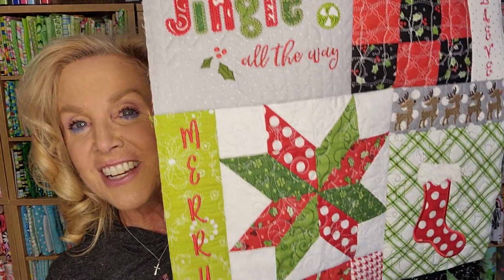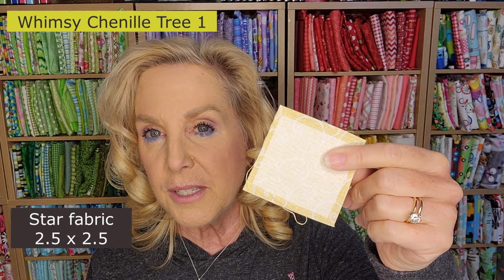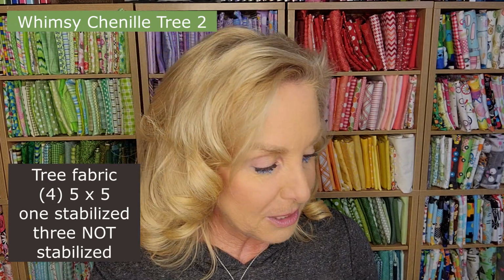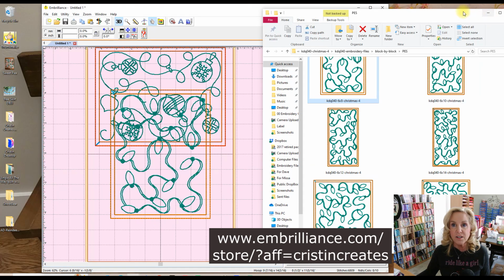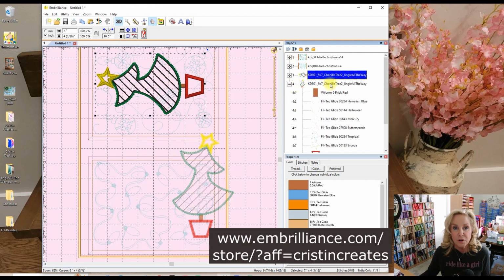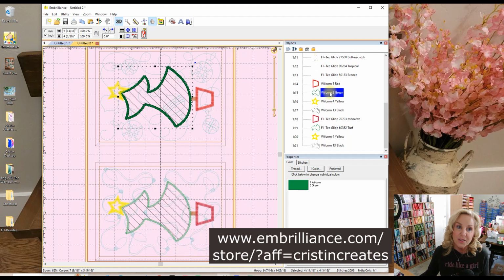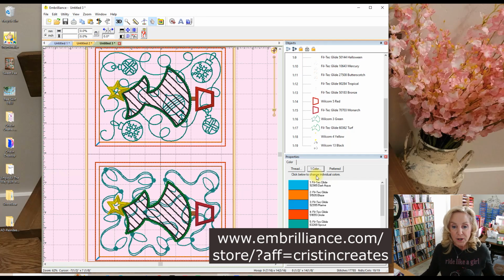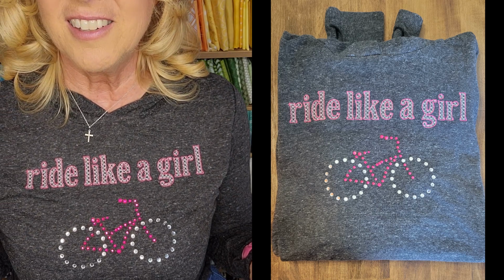Kimberbell Jingle All The Way Quilt - Chenille Whimsy Trees - Blocks 21 & 22 - Group Project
Our current group project is the Jingle All The Way quilt.

Supplies Needed:
* Jingle All The Way CD/Book
* Fabric Kit with Substitutions
* Embellishment Kit
* Back Fabric (3 1/2 yards)
* Thread Kit
* Batting and stabilizers

The Glide thread kit for Jingle includes: White, Coffee Bean, Buttercup, Avocado, Black, Willow, Sterling, Caramel, Monarch, Aloe and Fil-Tec (yes that's what it's called- it's a red #,70200.

To purchase quilting design from Kimberbell, go to their website directly. I will use various designs and will share that on each tutorial and what size needed if you want to substitute. There is a Jingle quilting bundle from Kimberbell.

We will be doing this project at a very comfortable pace and not taking on additional group projects until we are close to done since this is such a large one.

ALL OTHER SUPPLIES can be purchased from my storefront on AMAZON
This includes the organization packets, the bin to hold the packets, the rotating cut mat, the Pop Rulers, the ruler stand, my favorite scissors and more.

Thank you for supporting this channel! PLEASE include your email address and the format your machine uses and which project you are working on so that I can send you one of the custom freebies from our projects as a thank you for your support!

My bicycle shirt has a super fun sketch fill font by Embroidery Boutique
and the original shirt is no longer available, but this one from Amazon is similar